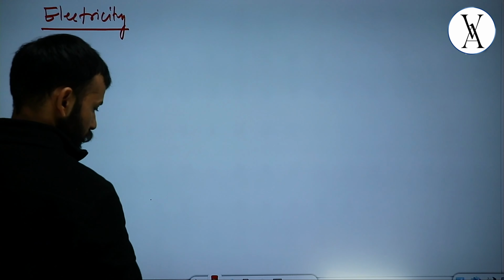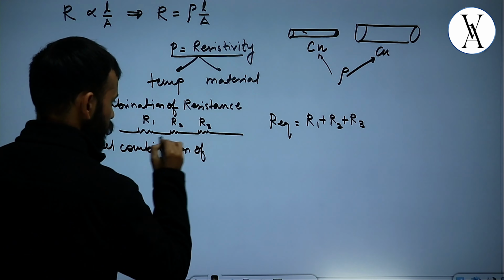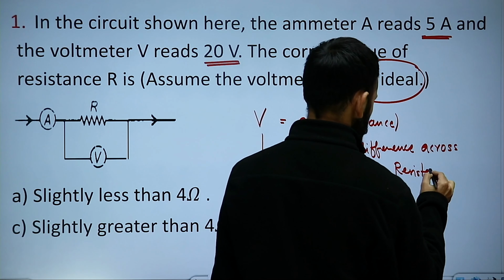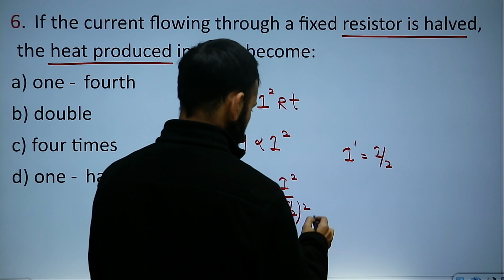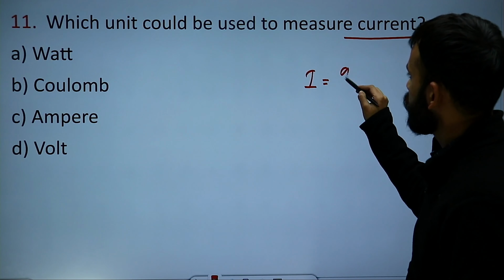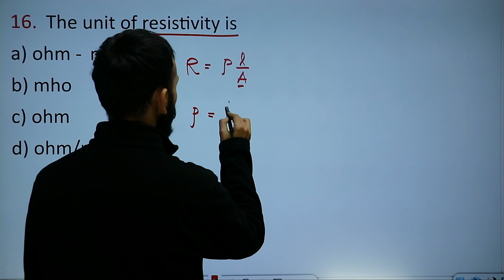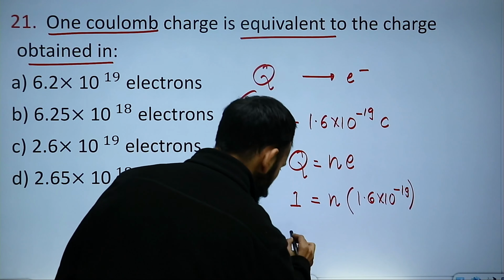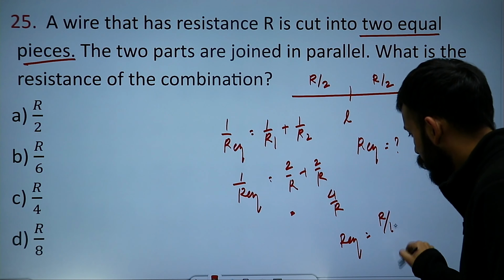Electricity | Science | Class 10 Board | MCQ Questions | Board Exam 2025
The Vector Academy
An Institute for IIT-JEE | NEET | NDA | BOARD (CBSE/RBSE) | CUET | JET
SCIENCE | AGRICULTURE | COMMERCE | ARTS STREAM
UDA Circle, Udaipur